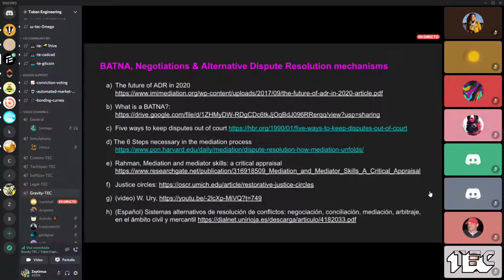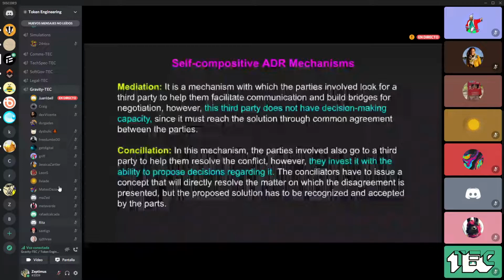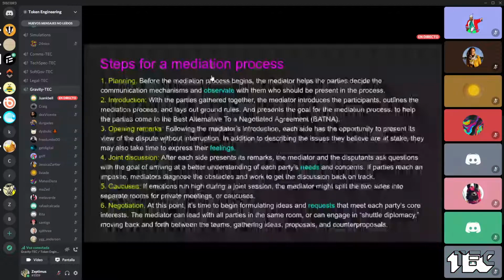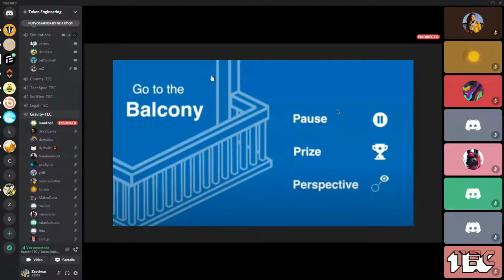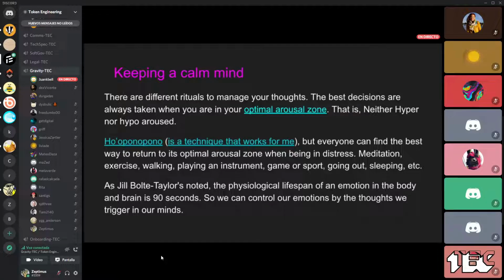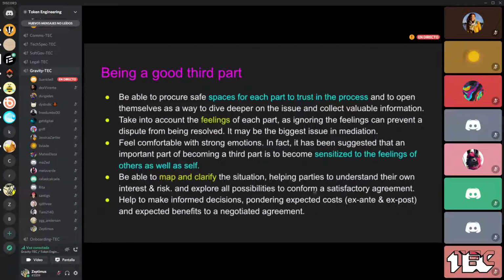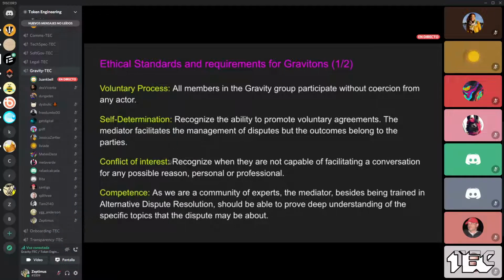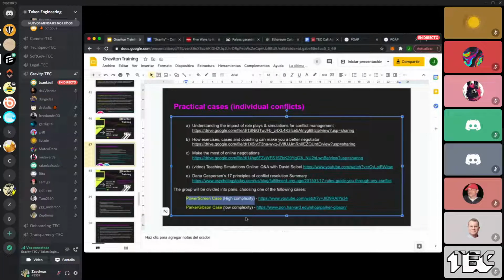Graviton Training Session #3: BATNA, Negotiations & Alternative dispute Resolution mechanisms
1. What is the difference between BATNA, mediation & conciliation
2. What are some of the steps of a mediation process?
3. What does the formula “Balcony, Bridge, Third Part” mean?

This Week's study content is this:

g) (video) W. Ury, Balcony, bridge, third part
h) (Español) Sistemas alternativos de resolución de conflictos: negociación, conciliación, mediación, arbitraje, en el ámbito civil y mercantil